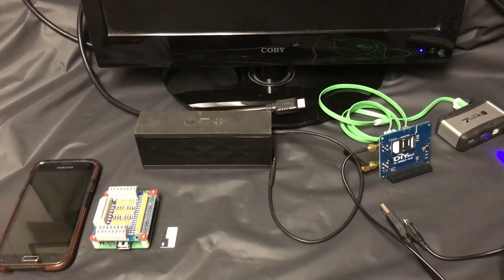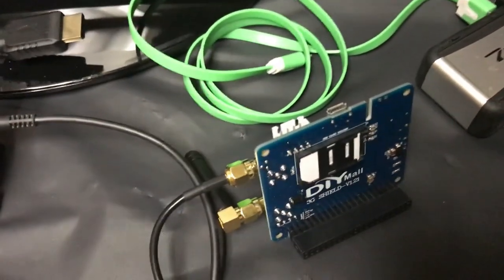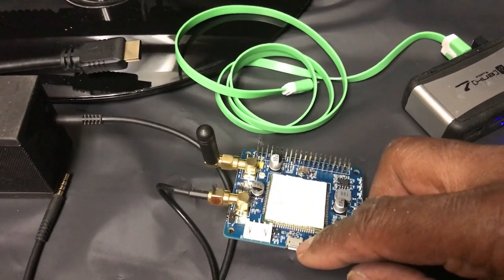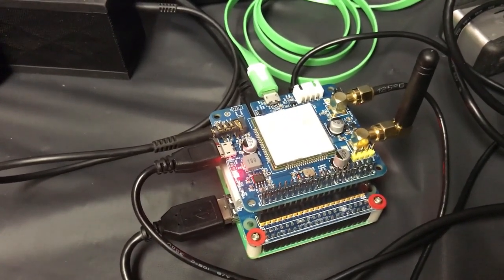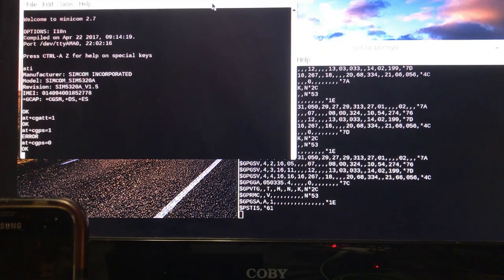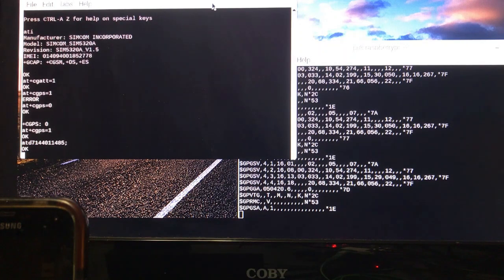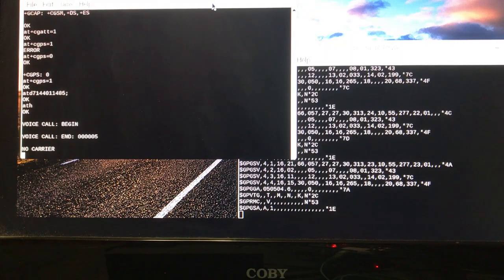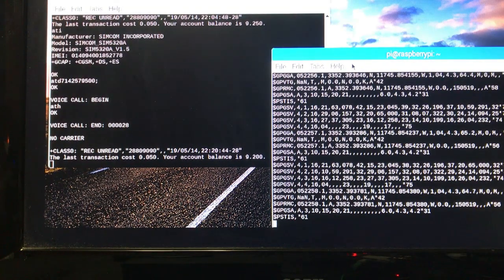SIM5320A and Raspberry Pi